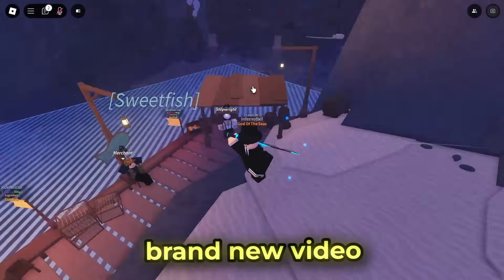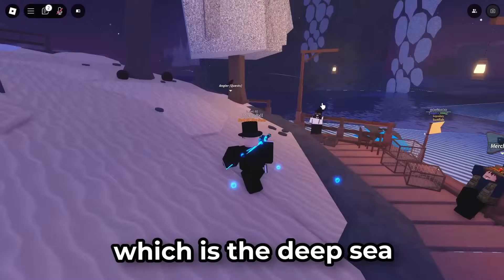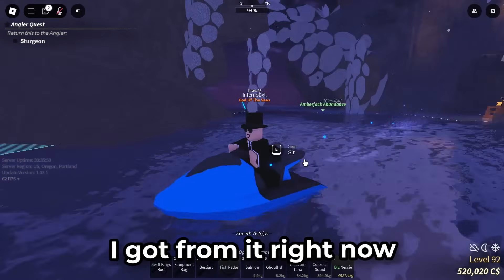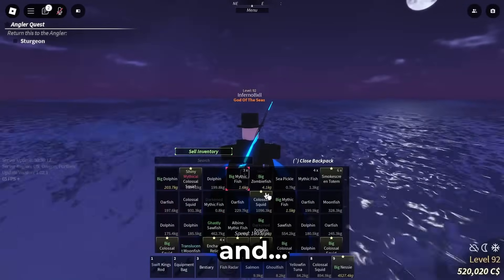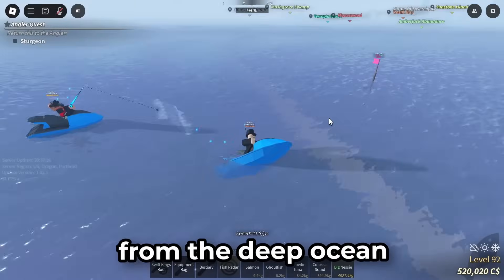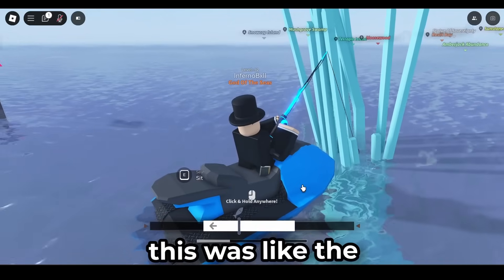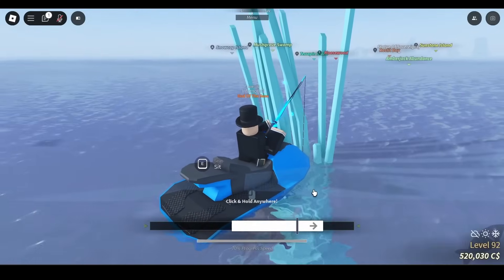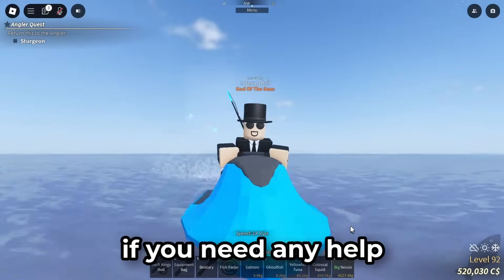The BEST PLACE for MYTHICS in FISCH!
Welcome to my new FISCH video! ⛵️